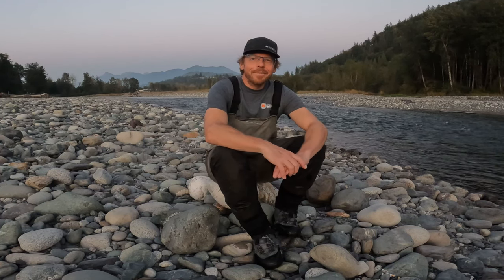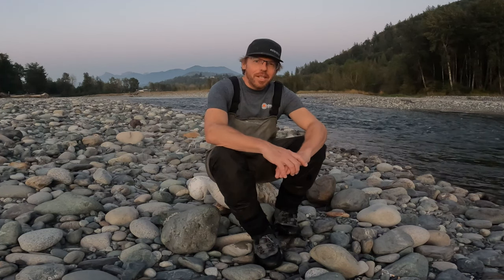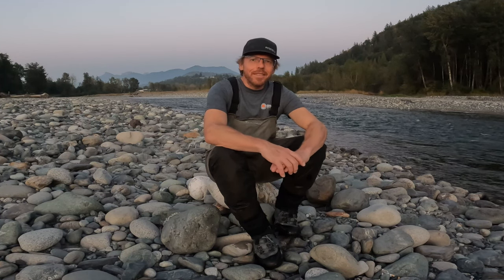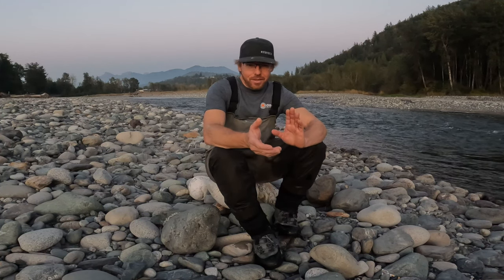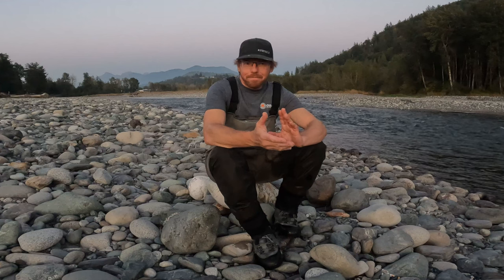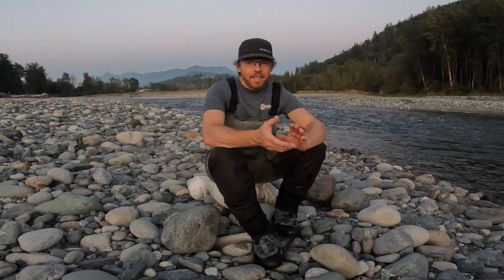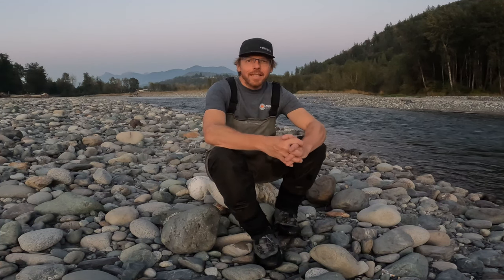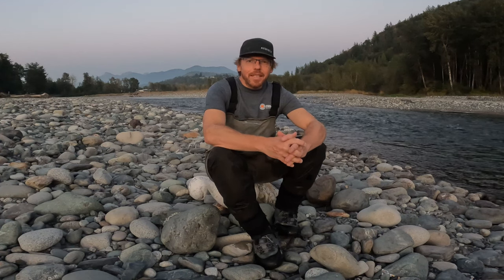Vedder Coho Run Timing Explained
In this video I explain how Coho salmon run in the Vedder River.  I discuss mostly how the numbers of fish entering the river look in the months that these salmon are present.